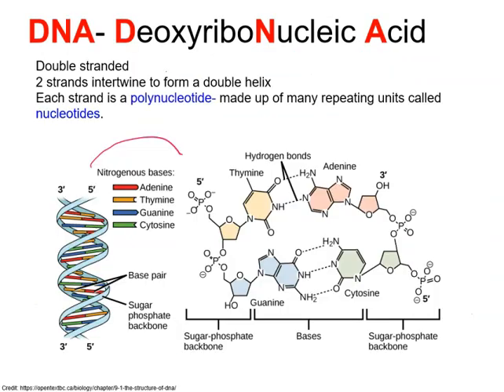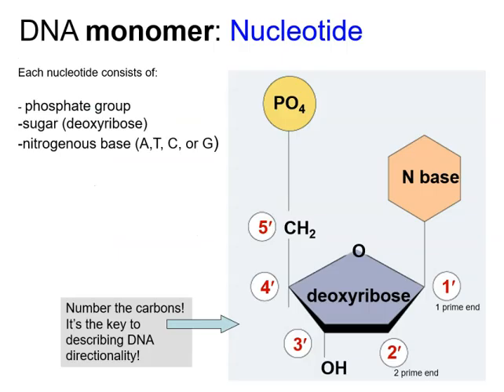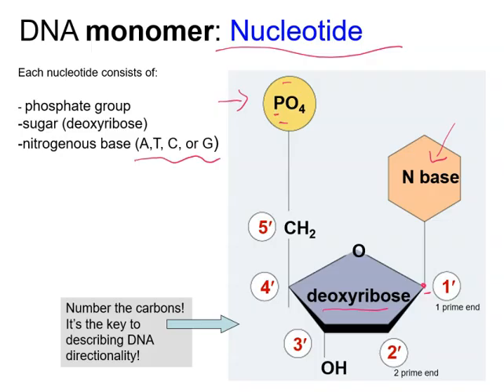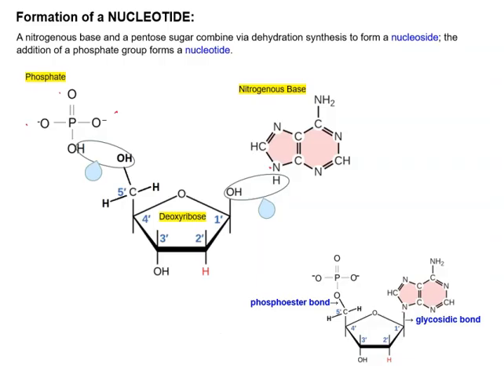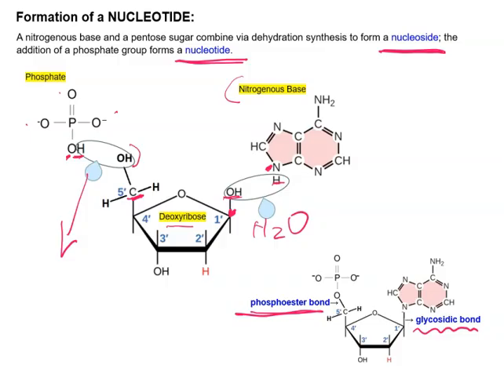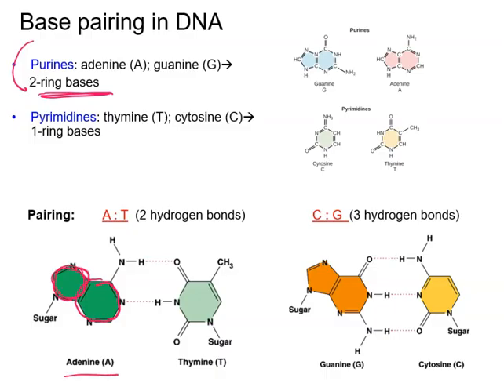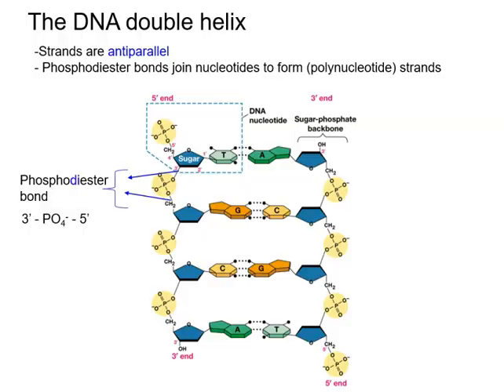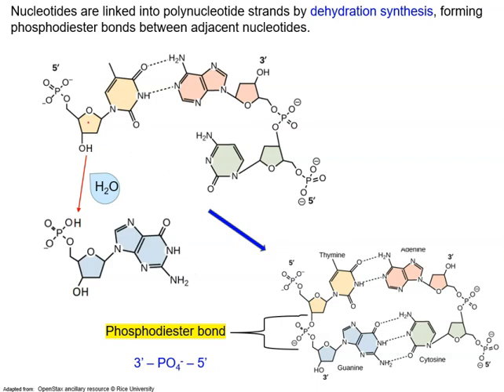DNA Structure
In this lesson, we discuss DNA structure, from formation of a nucleotide to the organization of a double helix.